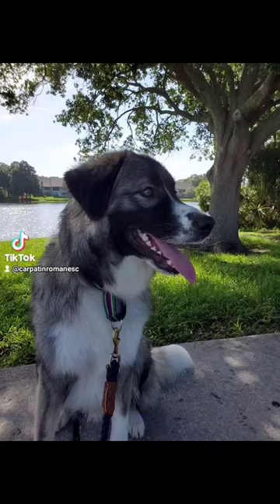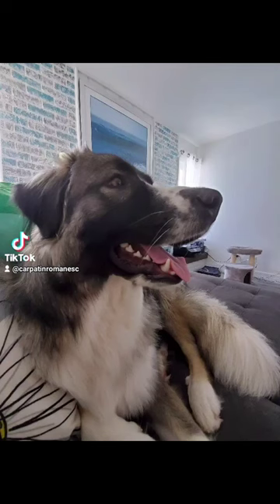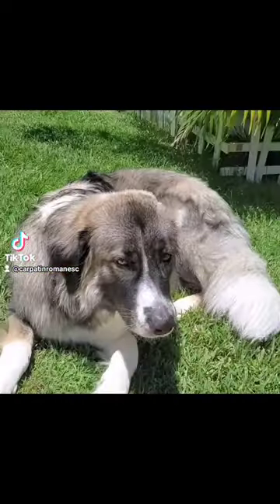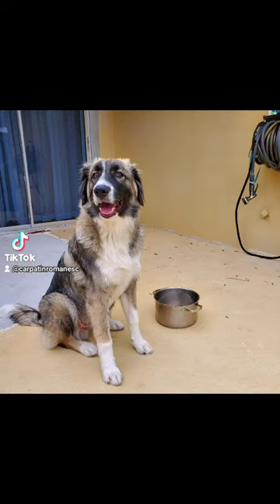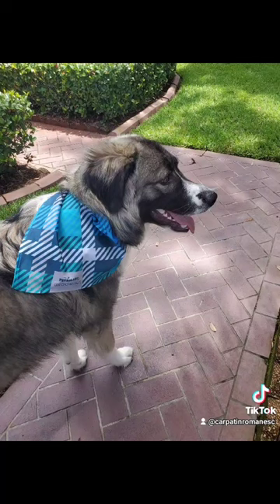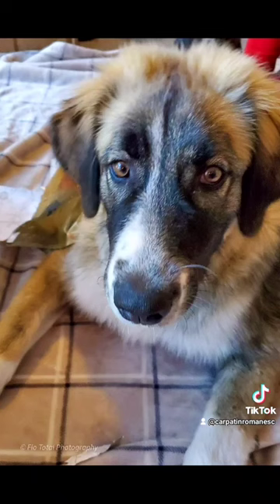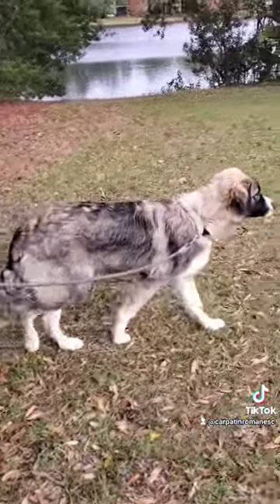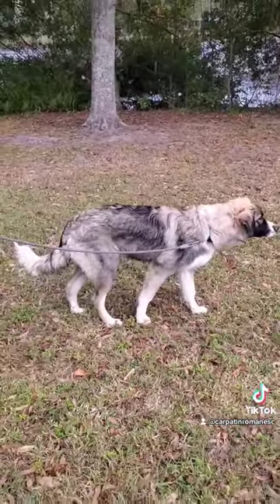Romanian Carpathian Shepherd Dog - Standard 350 description - Part 1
Please listen to the standard 350 description of the Romanian Carpathian Shepherd dog and follow along with the pure bred dog images. ( keep in mind that the dog is a pup, the adults are more solid and their fur is longer). The standard describes HOW the dog should look like and this is what judges in conformation shows are looking for. This is also what responsible breeders are looking for as well! This should also be what any owner should look for if they want a balanced dog!
If the dog has a pronounced stop, a white spot on the nose, is too aggressive or too scared of everything.. these are faults and they should NOT be bred!
Look for part 2 to get more details on the breed!